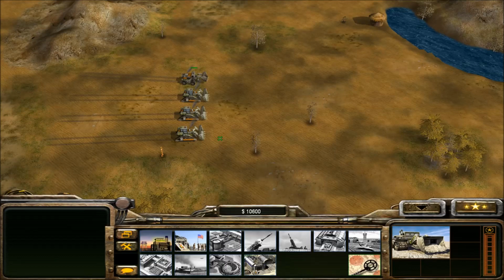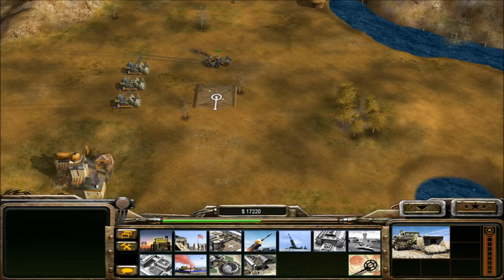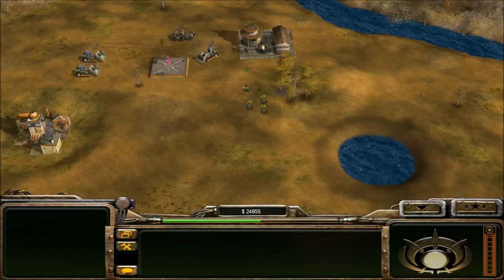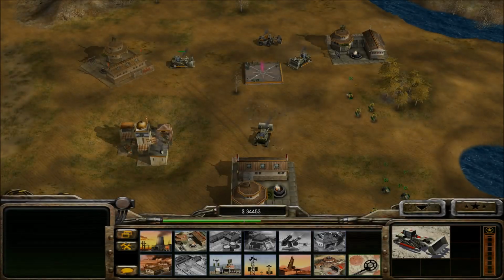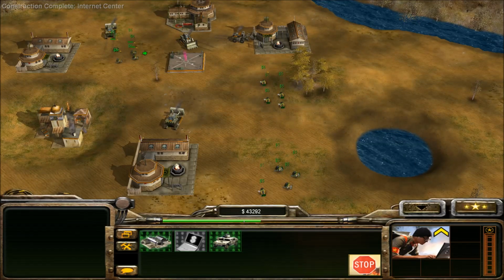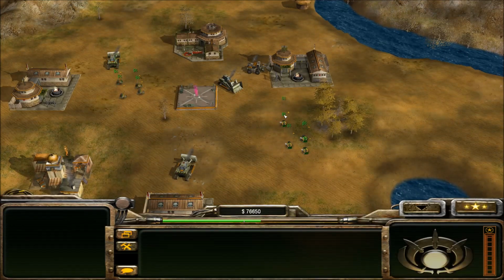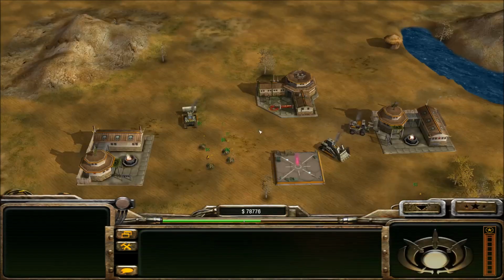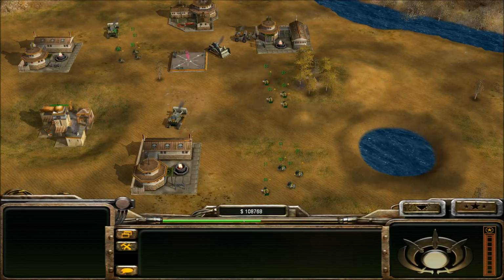Zero Hour Training 018 - 2nd Eco/Secondary Economy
I already worked out how much each secondary economy gave many many years ago, especially hackers at full vet, I did tend to forget the numbers in between though as they aren't as easy to remember.
I thought I'd share this with you guys as many people tend to ask me, so of course a video would be perfect to make to help explain.
The delay was because it took me a long time to do such a video.

So what is the best 2nd eco?

Like my content? Help me do more videos with a sponsor
Maps
Survival maps

Have a replay for me to record? Send them to me here:
Make sure you watch the replay after playing -
- To see if it is still interesting as an observer
- That it is not one sided
- Not a bunker game
- There are not long periods in which nothing happens
Otherwise you may be disappointed as the replay may not be recorded or uploaded.